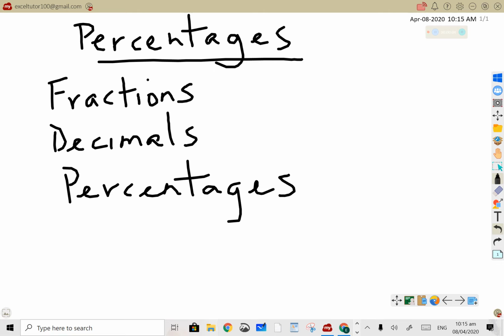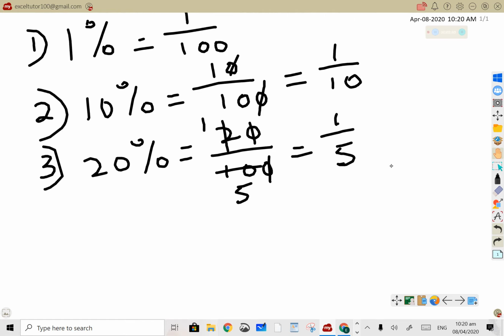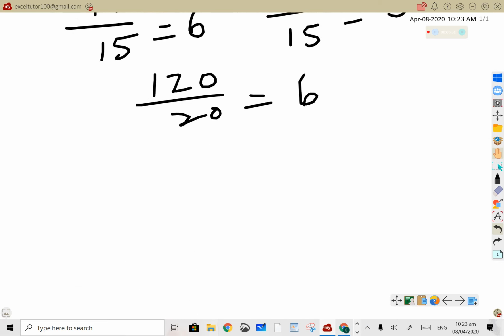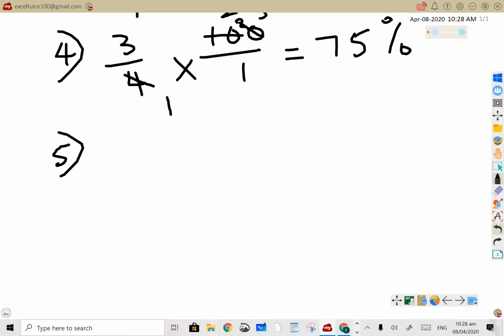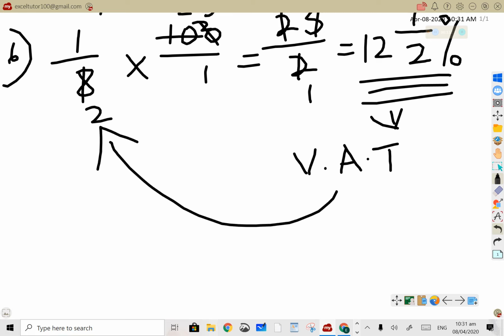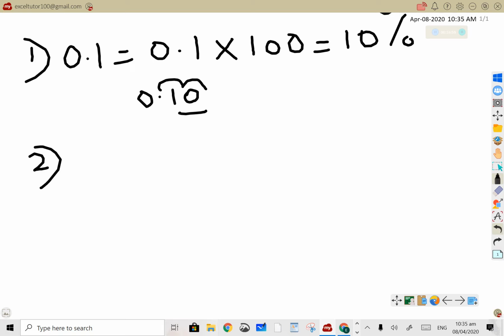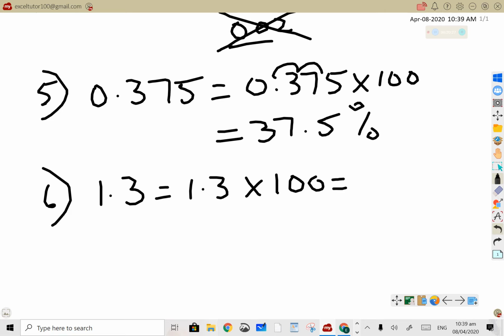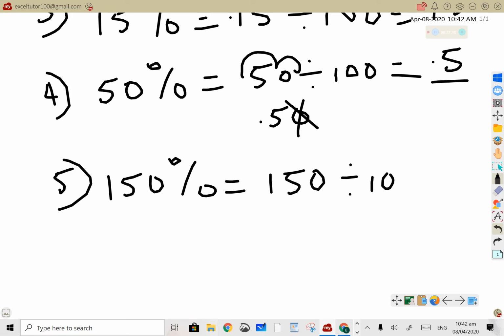Percentages Conversions (For S.E.A)